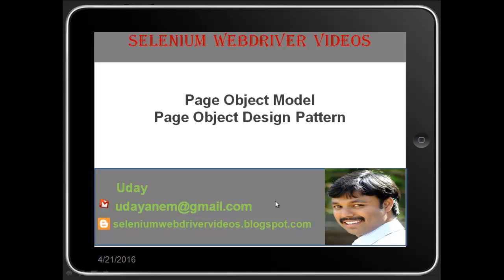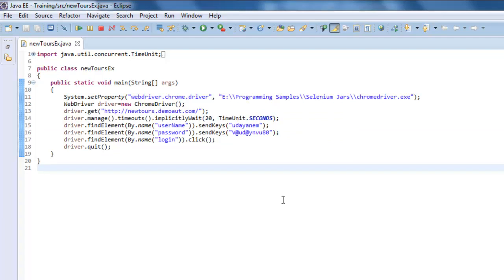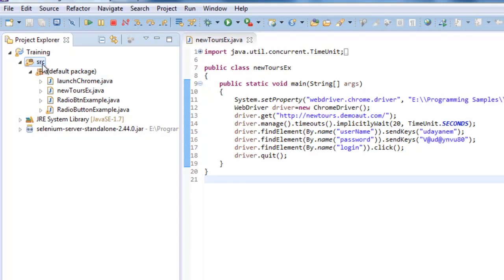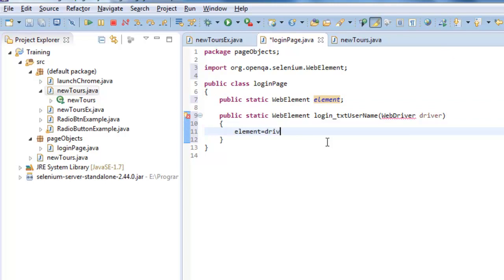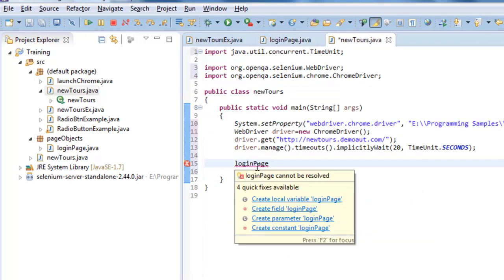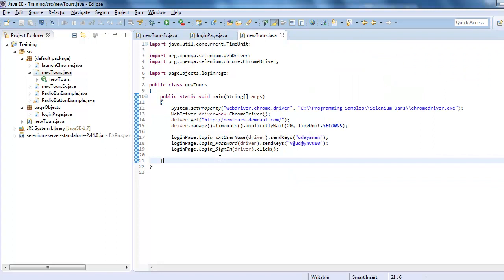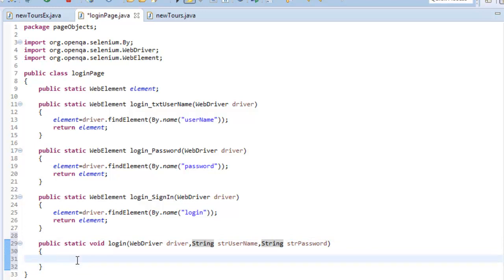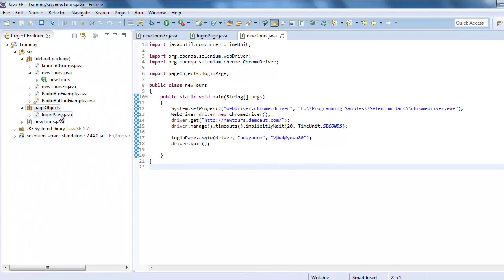[Selenium WebDriver Videos]: What is Page Object Model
In this video i demonstrated about what is Page Object Model or Page Object Design Pattern.